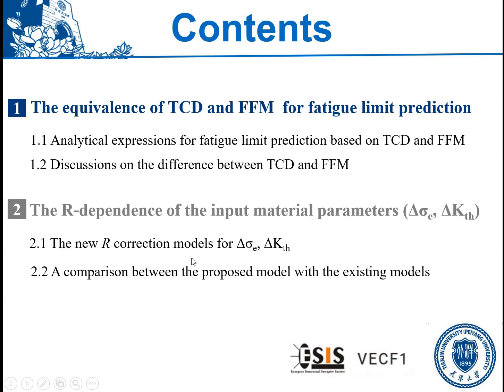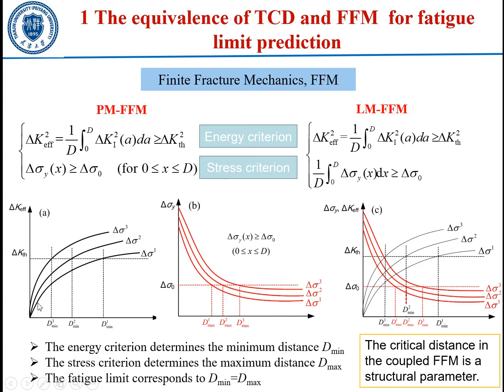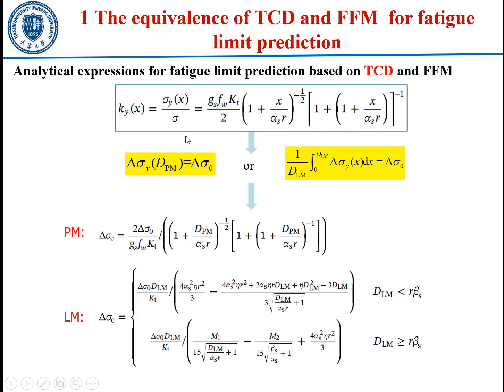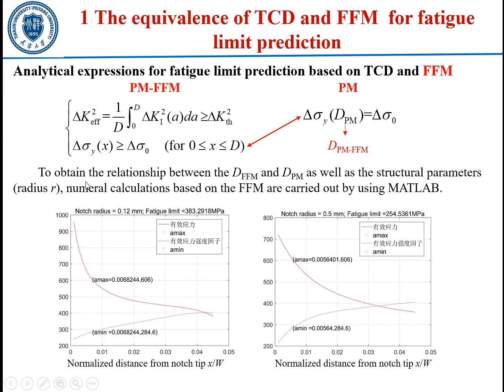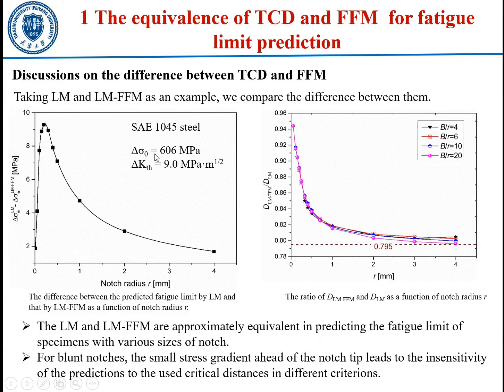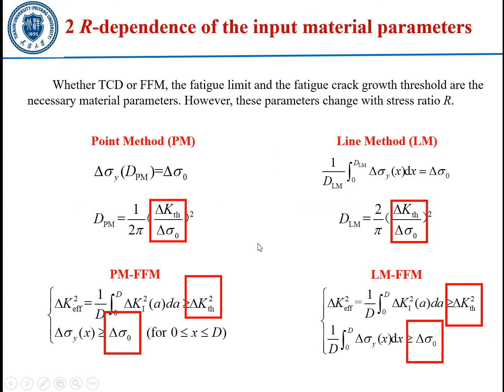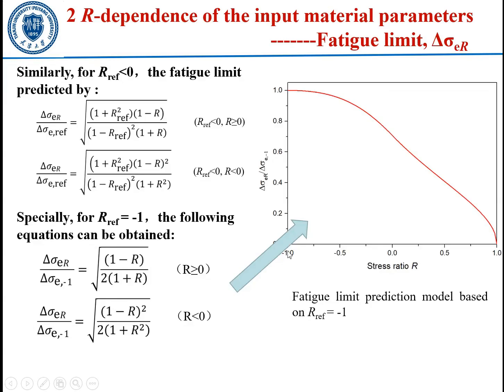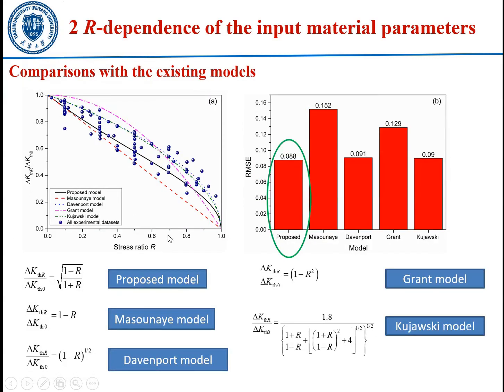The equivalence of TCD and FFM for fatigue limit prediction of notched specimens as ...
The equivalence of TCD and FFM for fatigue limit prediction of notched specimens as well as the R-dependence of the input material parameters
(L. Yong, G. Baoming)